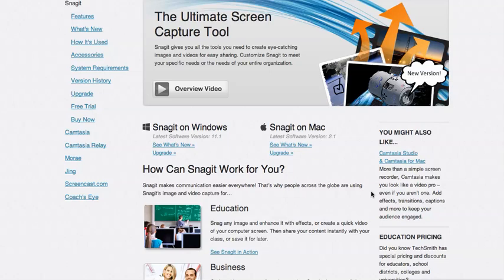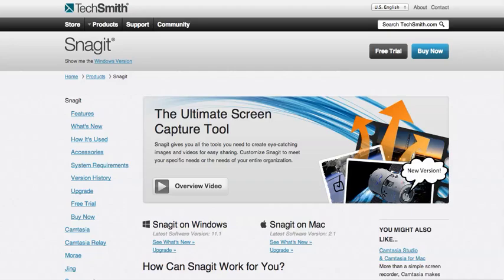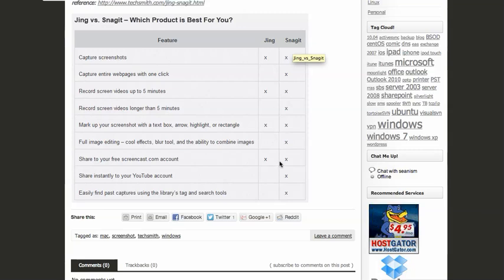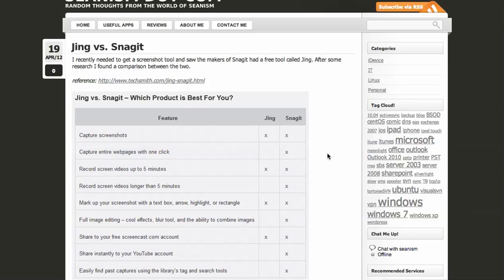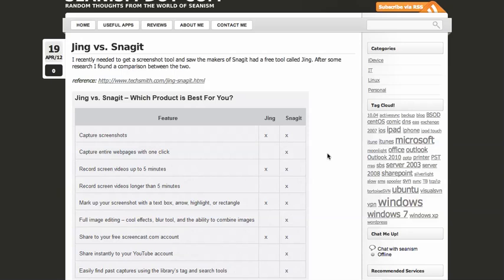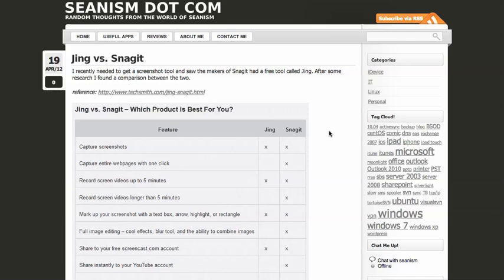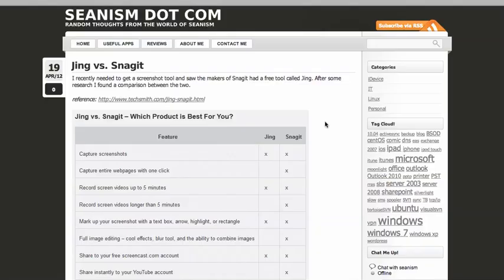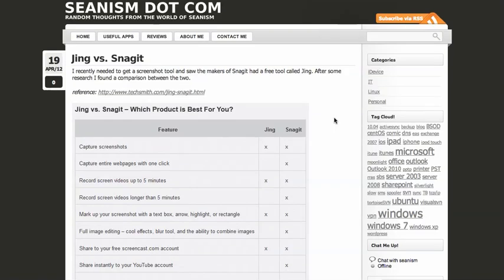Jing Screen Capture Review Jing vs Snagit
Jing Screen Capture Review Jing vs Snagit... Say good by to Jing and say hello to Snagit..
TechSmith is dropping "Jing Pro" to focus on the standard Jing product, and seemingly to push more users over to SnagIt.